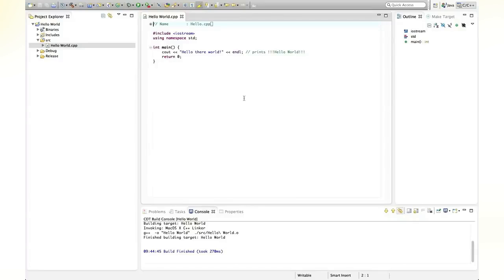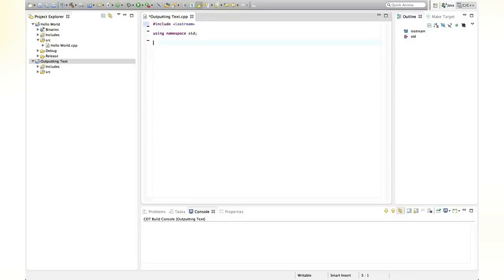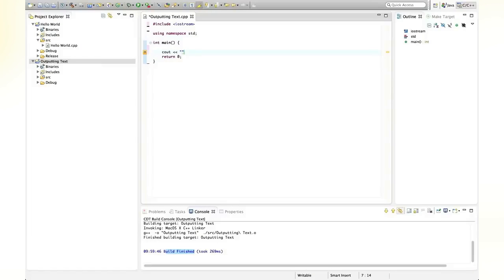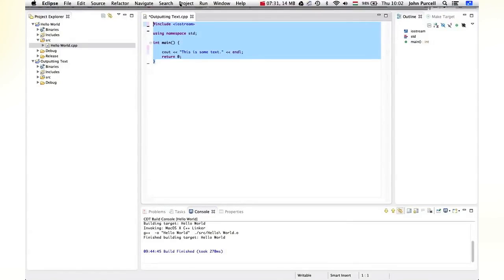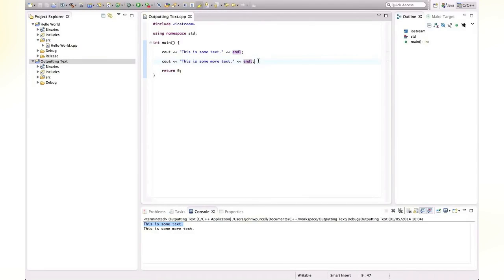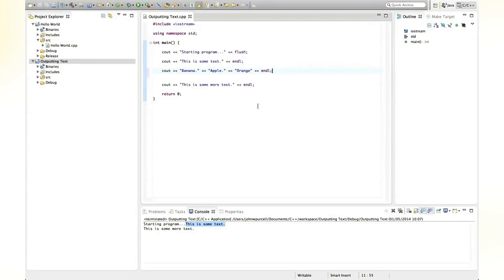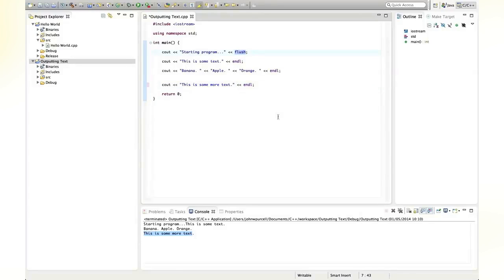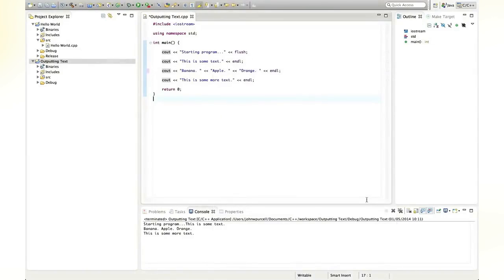C++ Tutorial for Beginners 4 - Outputting Text